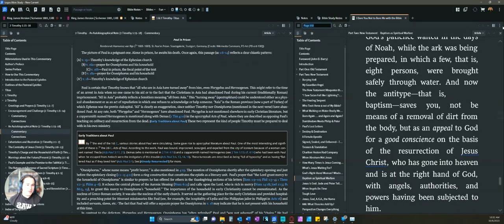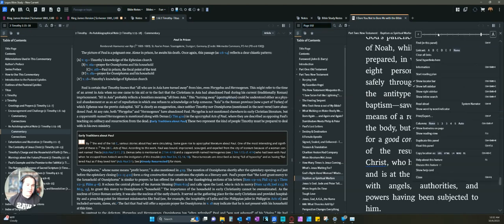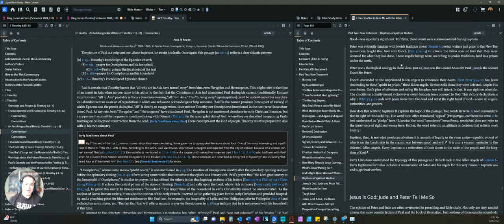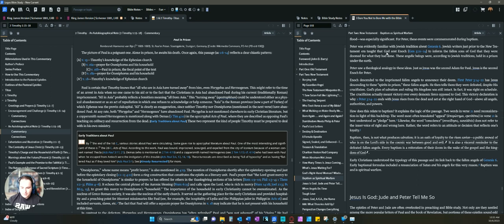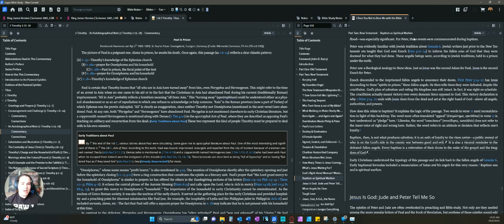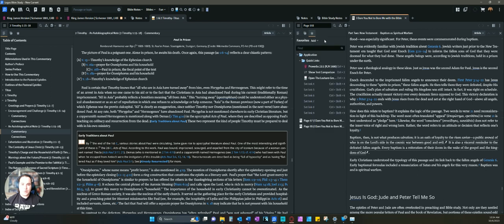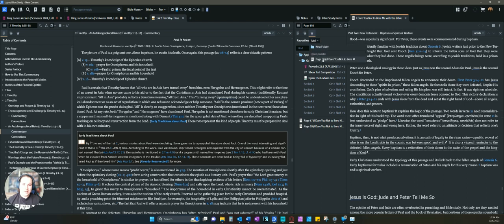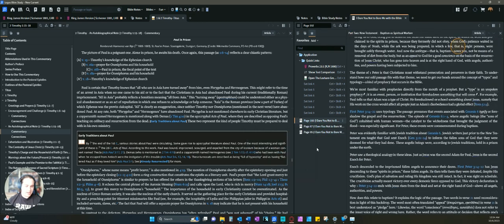Logos Bible Study Software: Syncing Progress in Books Across Devices with Coach Colin (REPLAY)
Sync Your Reading Status Across Devices with Logos Bible Software | Tutorial with Coach Colin

Description:
In this essential tutorial, Coach Colin Connor demonstrates how to sync your reading status across multiple devices using the Logos Bible Software. Whether you're switching between a tablet, phone, or computer, learn how to keep your reading progress seamless and synchronized.

📘 Tutorial Highlights:

Step-by-step guidance on enabling and verifying sync settings in Logos.
Tips for troubleshooting common issues with synchronization.
How to ensure your reading progress updates across all your devices.

🔗 Learn More About Syncing:
For additional details and support regarding syncing in Logos Bible Software, visit our comprehensive guide here: Verifying Logos is Synced.

📖 About Logos Daily:
At Logos Daily, we strive to enhance your Bible study with cutting-edge technology and educational resources. Our mission is to equip you with tools that make scripture accessible and engaging on any platform. Discover more about how we can transform your Bible study experience at Logos Daily

👥 Join Our Online Community:
Engage with other Bible scholars and technology enthusiasts in our Logos user network. Share your experiences, get tips from other users, and stay updated on the latest features and tutorials.

📆 Stay Updated:
Subscribe to our YouTube channel for more tutorials like this and get the latest updates on features and workshops that can help you maximize your study efficiency with the Logos Bible Software.